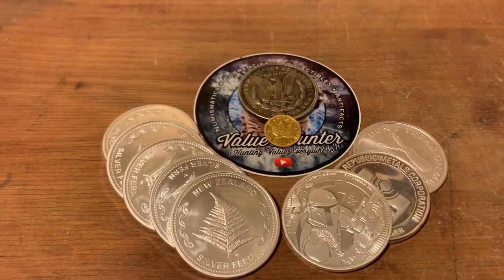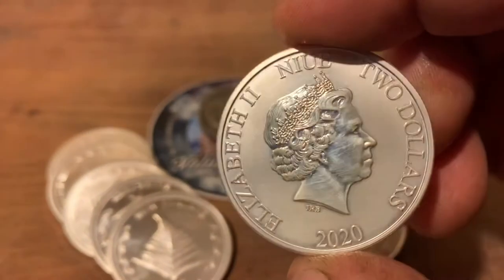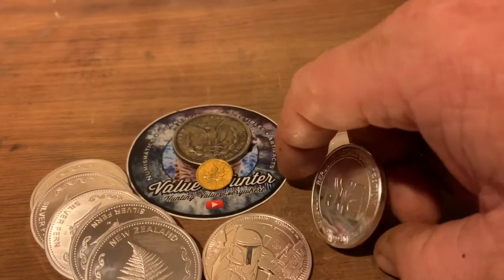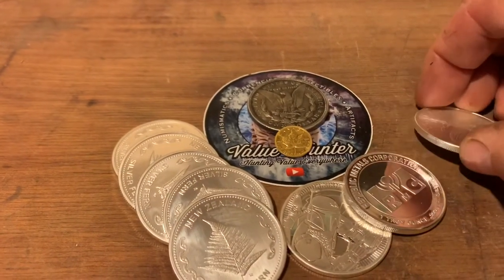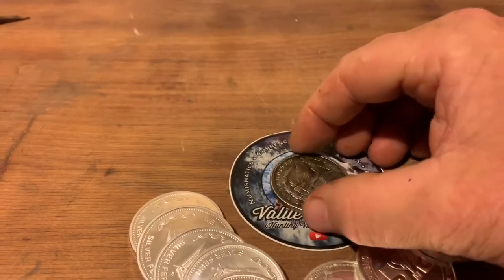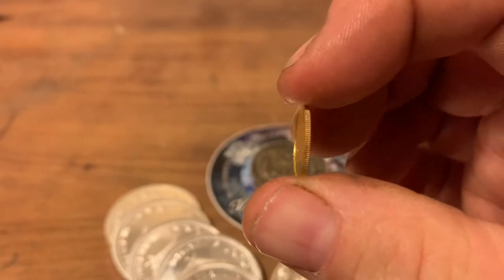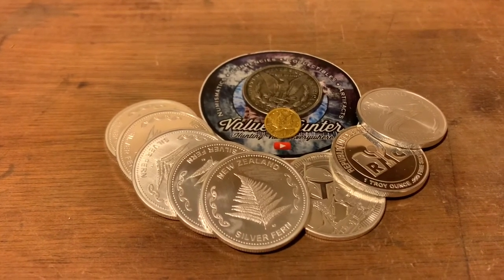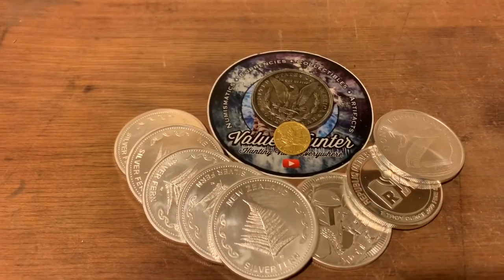Recent Pick Ups. Should I stick with Silver or go Gold.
Just sharing my latest purchases and trades. Not sure if I should keep stacking Silver or start stacking more gold??